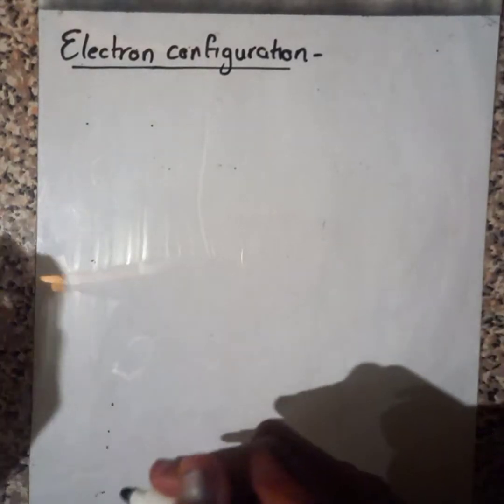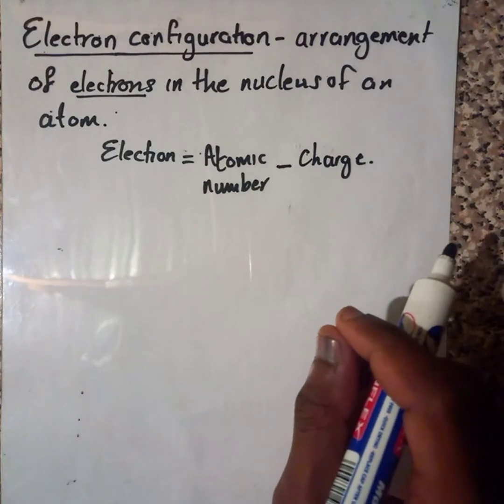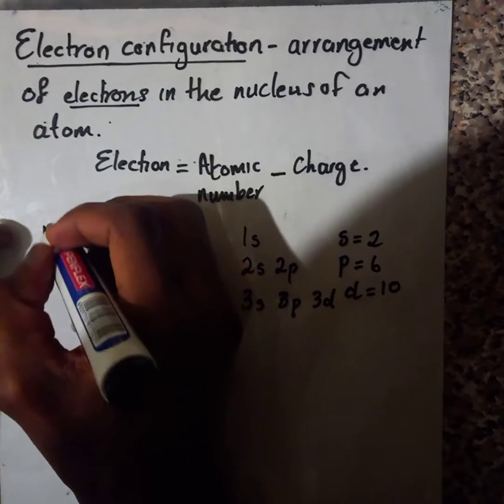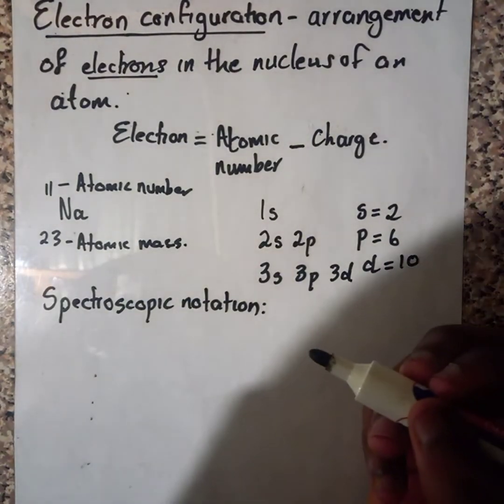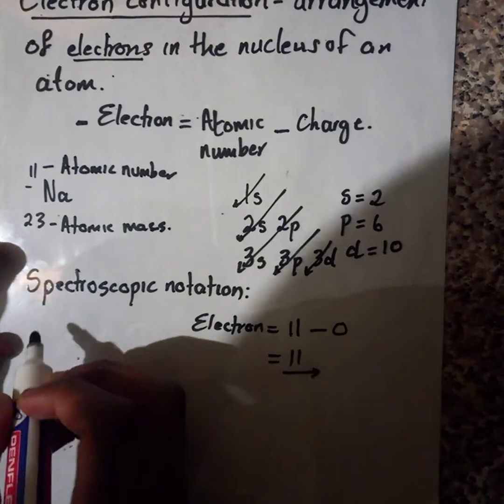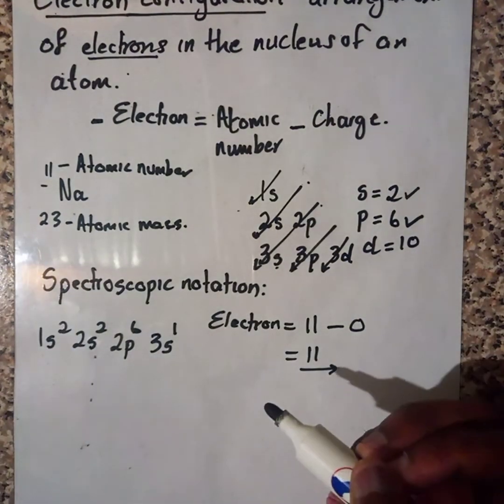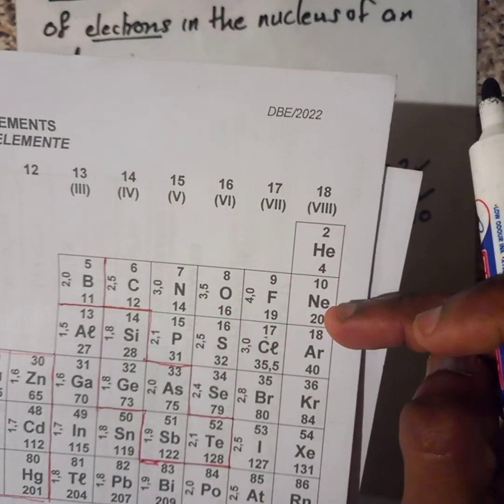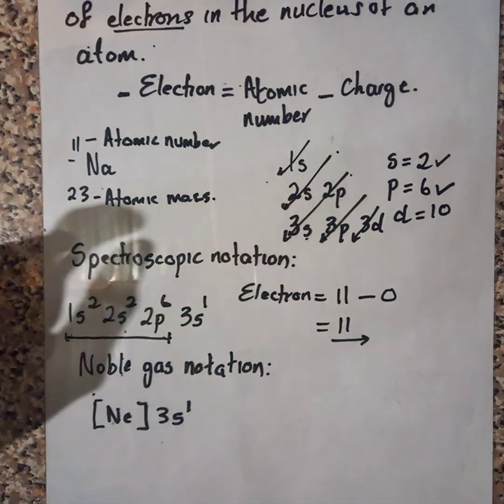Grade 10 Physical Sciences Electron Configuration of Nuetral Atom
Electron Configuration of Nuetral Atom